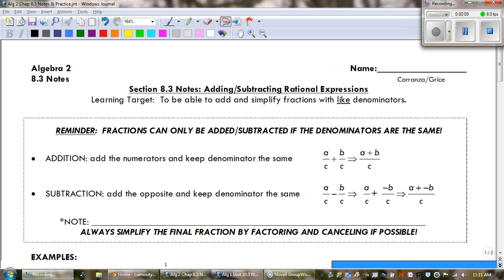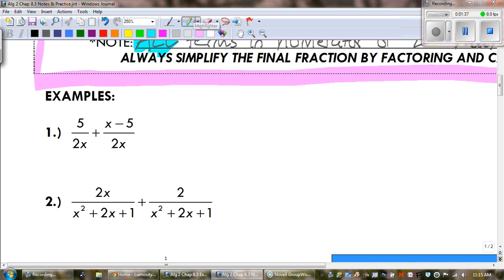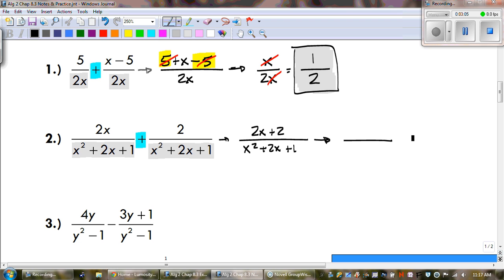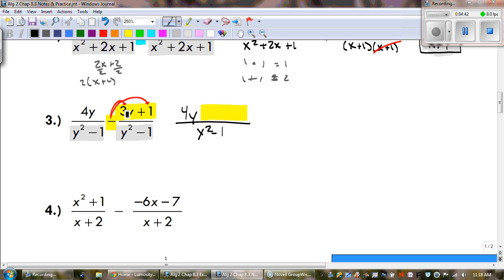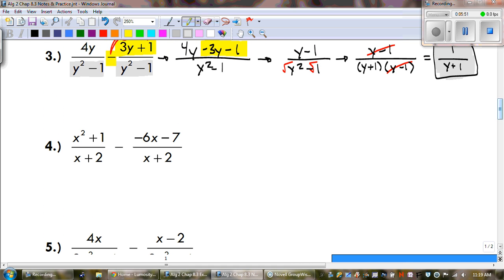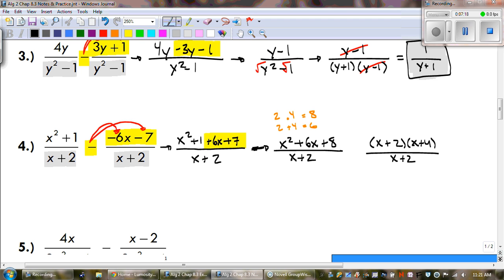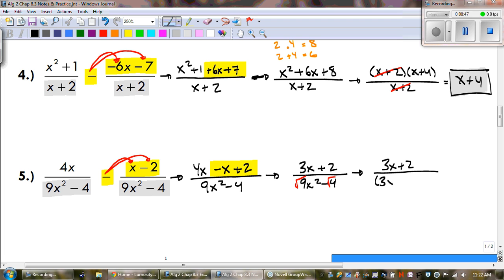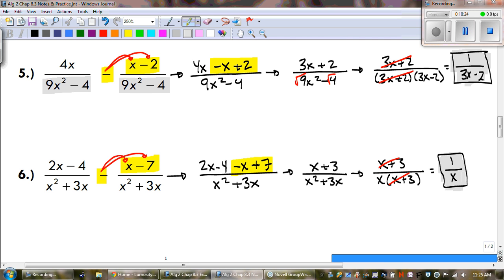Alg 2 Chap 8 3 Notes